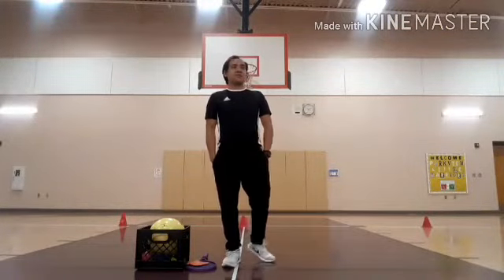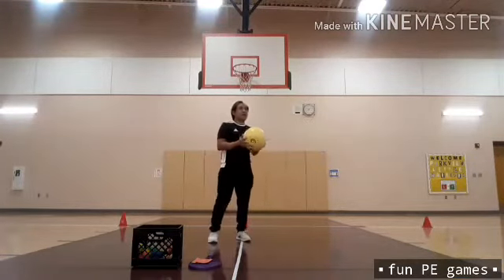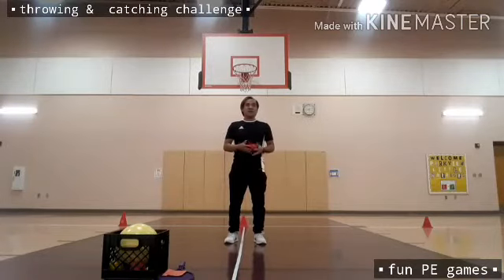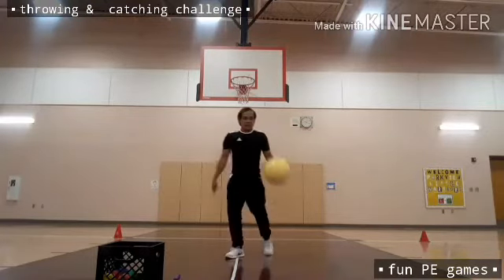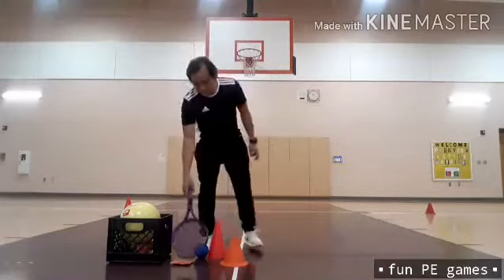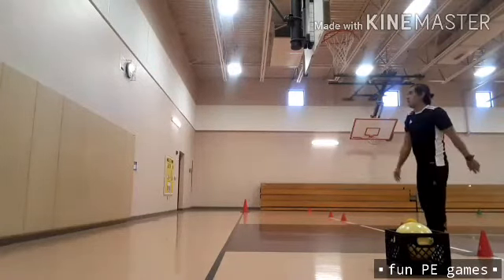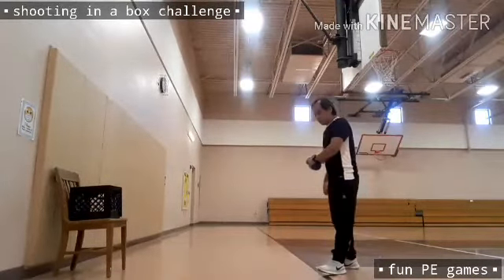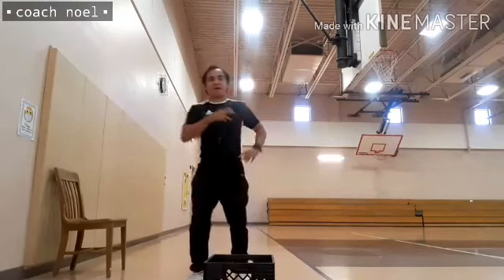Virtual PE Lesson 9 for 2nd Grade pvlittlewarriors *coach noel*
Fun PE games:
Throwing & catching challenge
Bounce & catch challenge
Shooting in a box challenge.